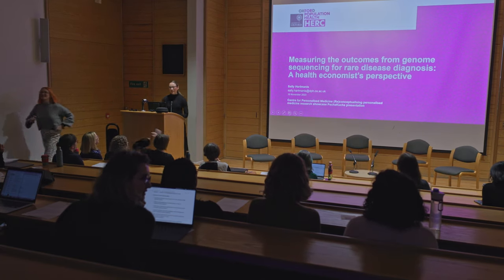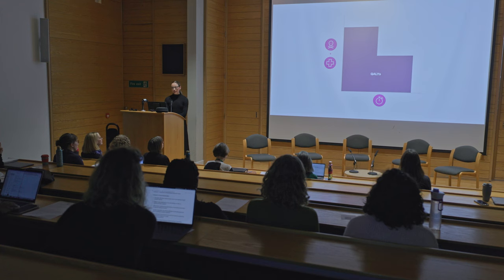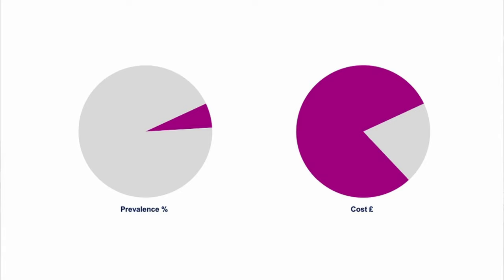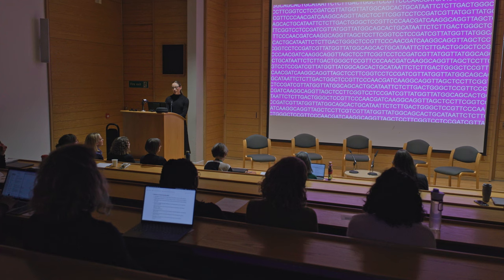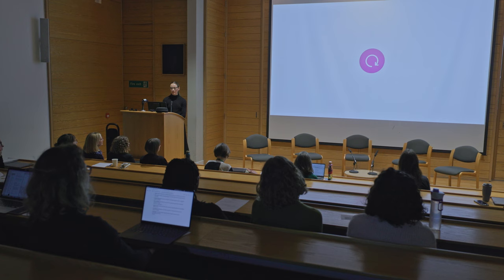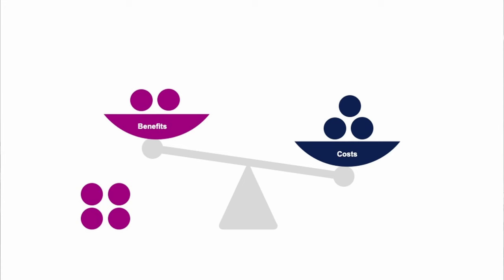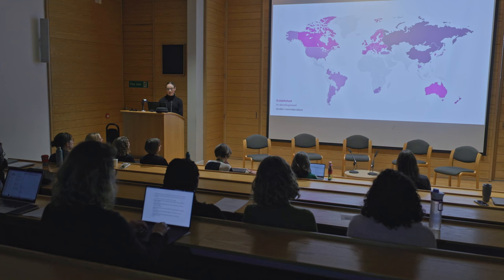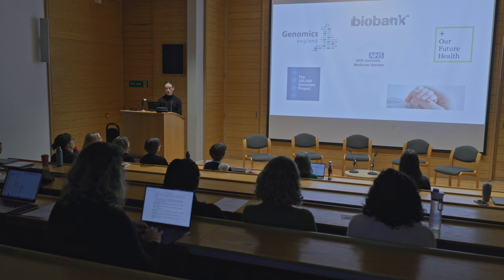Sally Sansom: Measuring the outcomes from genome sequencing for rare disease diagnosis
Sally Sansom - Measuring the outcomes from genome sequencing for rare disease diagnosis: A health economist’s perspective

Personalised medicine is a rapidly evolving field that promises to revolutionise the way we diagnose and treat diseases. But what does personalisation really mean, and what are the key opportunities and challenges it presents?

The Centre for Personalised Medicine (CPM) Research showcase brings together researchers and stakeholders from a range of disciplines to explore the latest thinking on personalised medicine, in its broadest sense.

We will examine how technological developments, stakeholder expectations, and inequities in access to resources are shaping the field. We will also consider the financial and environmental costs of personalised medicine, and how we can forge a more equitable and just conceptualization.

Postgraduate students and early career researchers from any discipline were invited to share their projects (or reflections on the literature) regarding the promises and pitfalls of personalised medicine. These presentations were delivered as a PechaKucha.

Recorded at St Anne's College on Tuesday 16th November 2023.